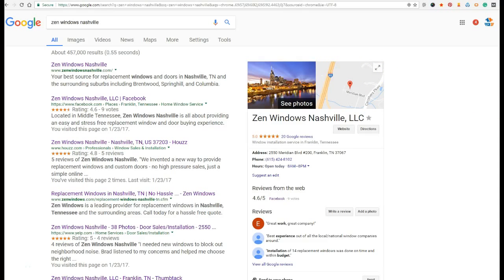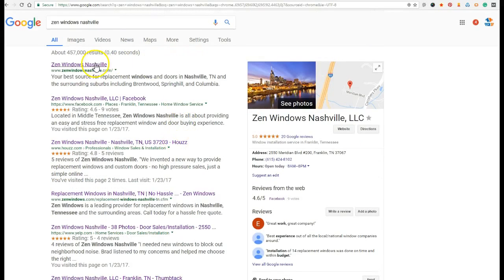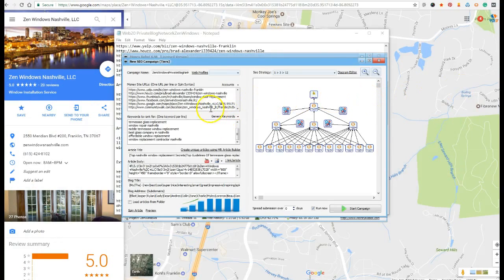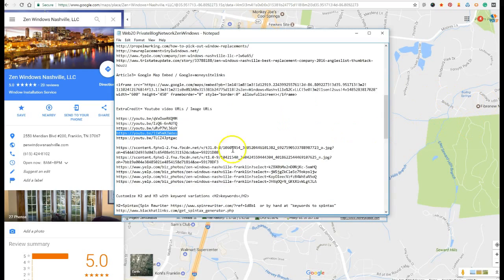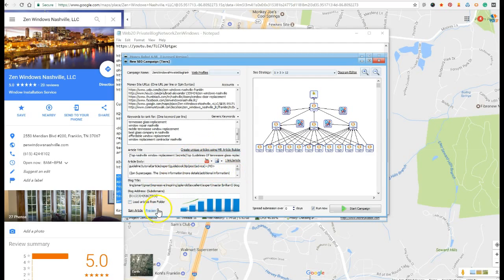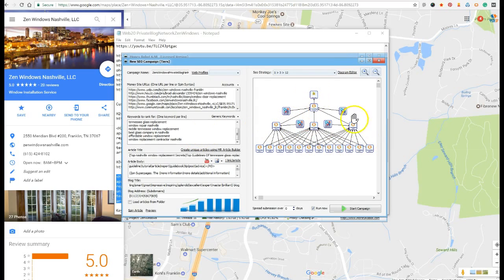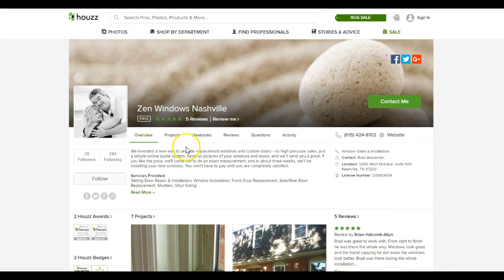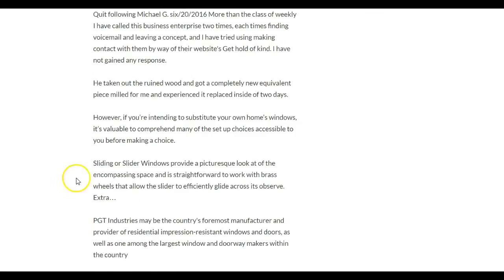How to build a Local SEO Private Blog Network based on your keywords FREE!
How to build a Local SEO Private Blog Network based on your keywords for Free! Those accounts will stay up and active because they will be yours. You can even export all the accounts with login credentials. The only thing you can't do with the free trial is create tiered linking, you can get around this by running a campaign by hand and using those URL's as money sites in next campaign. Of course I recommend the paid version which I use but even to just give it a try it can't hurt.